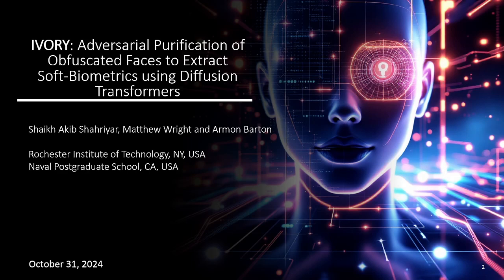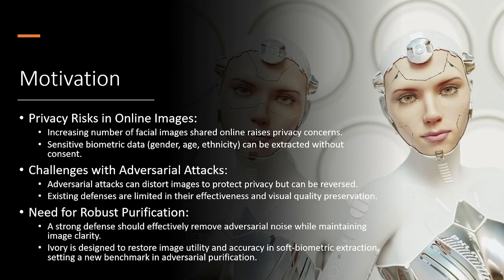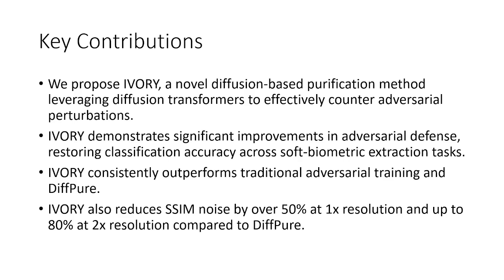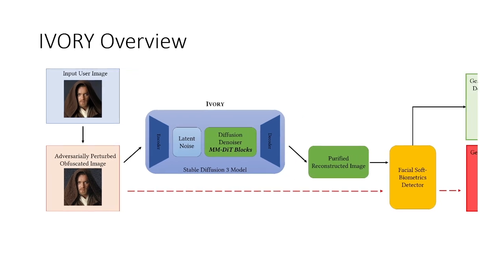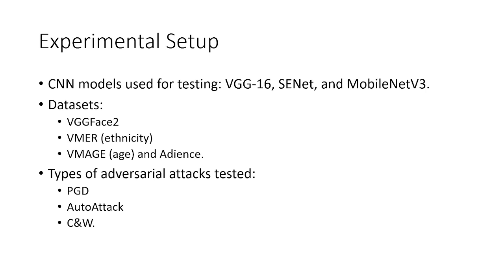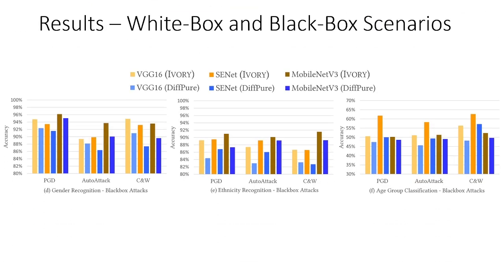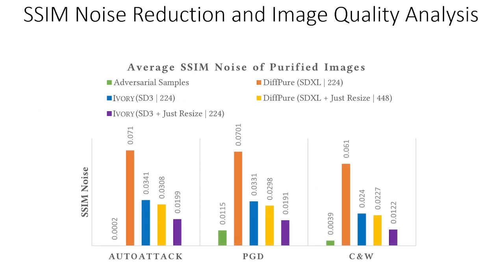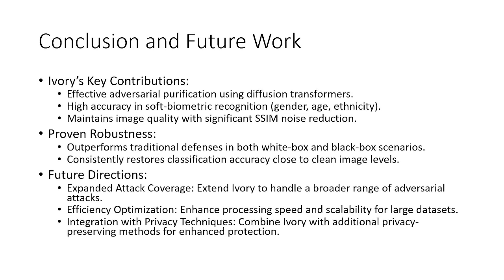Shahriyar IVORY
IVORY: Adversarial Purification of Obfuscated Faces to Extract Soft-Biometrics using Diffusion Transformers